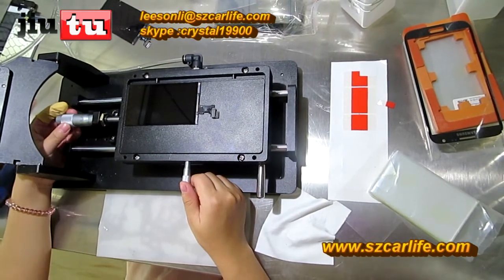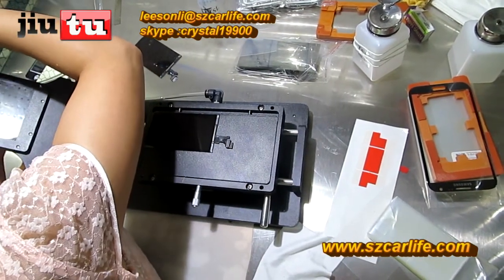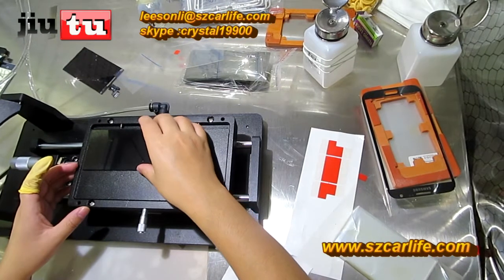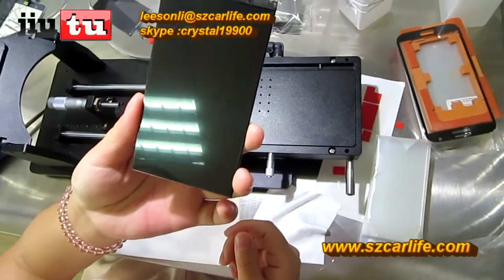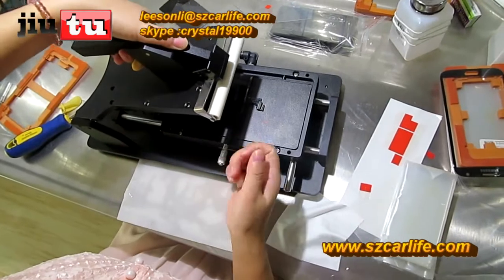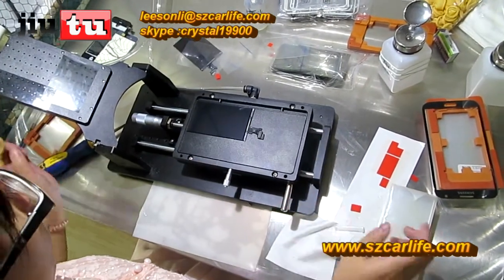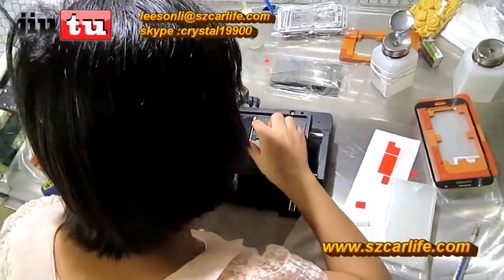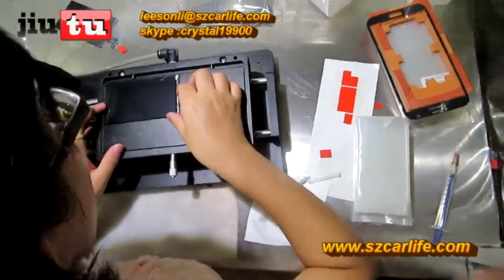full operation for iphone 5